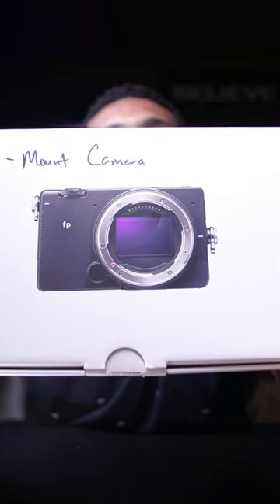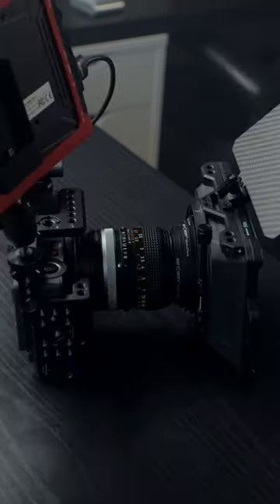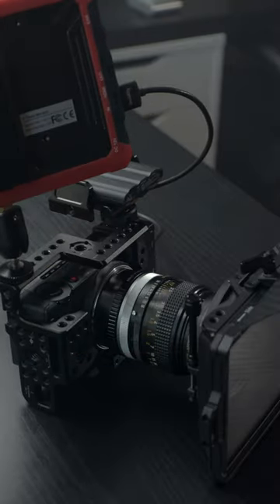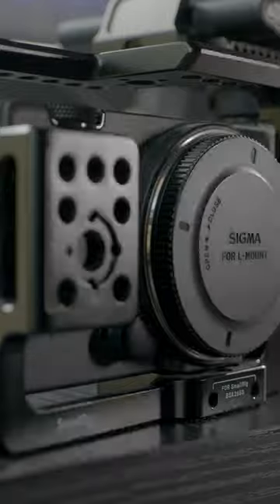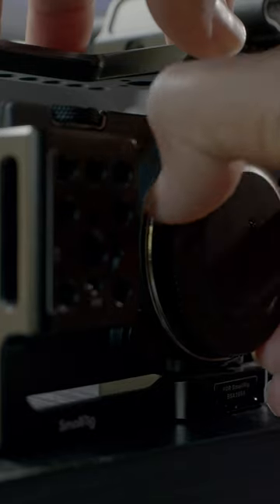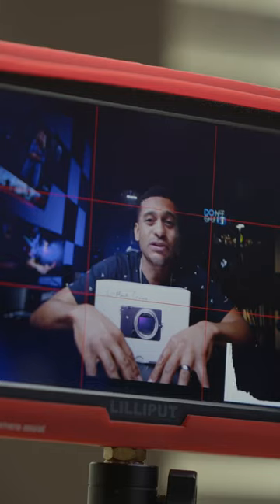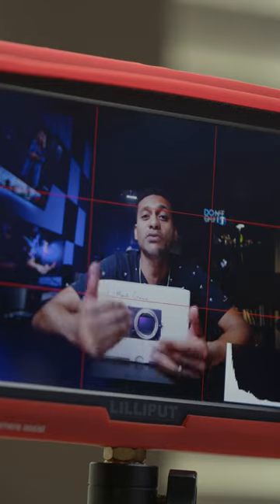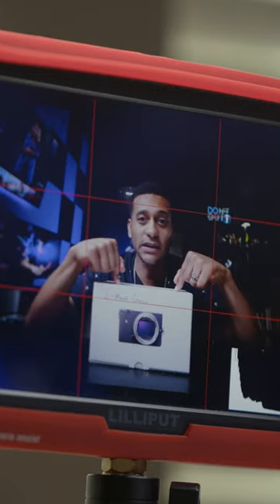I Won’t Burn This Camera 🔥